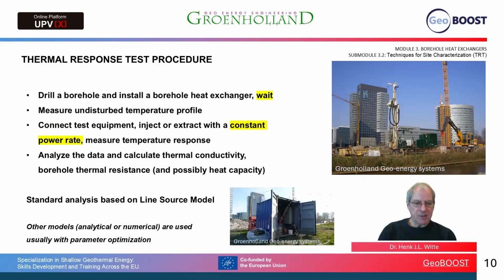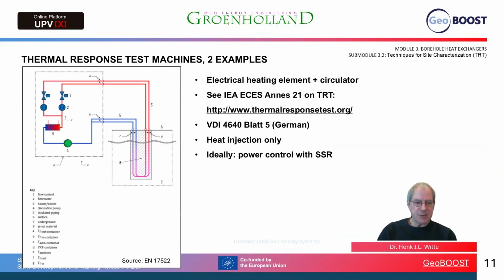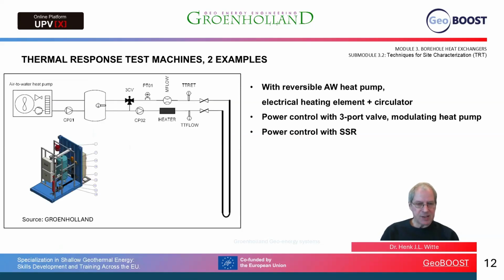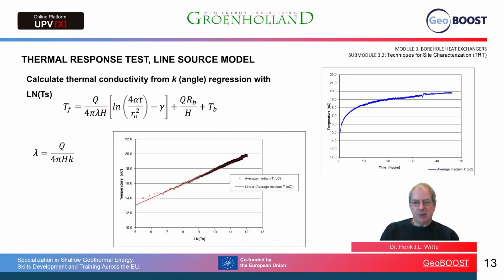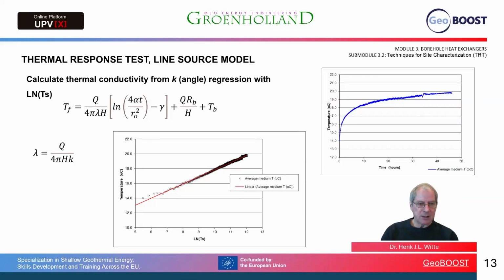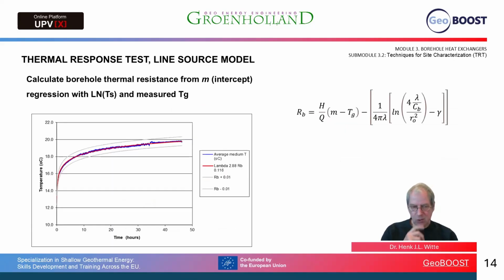04-Submodule 3.2 Techniques For Site Characterisation (TRT)_Part2 (Post-Processed) | 63/106 | UPV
Título: 04-Submodule 3.2 Techniques For Site Characterisation (TRT)_Part2 (Post-Processed)